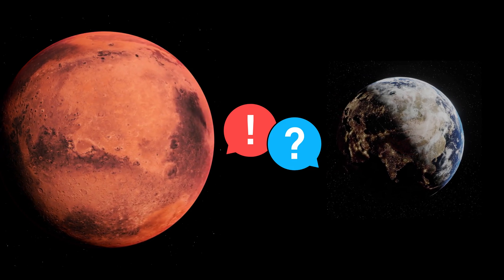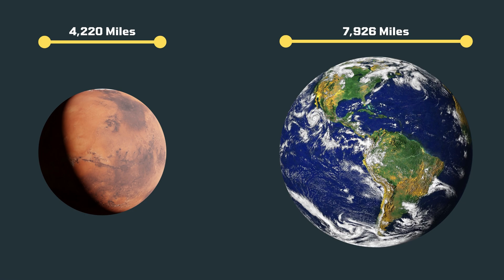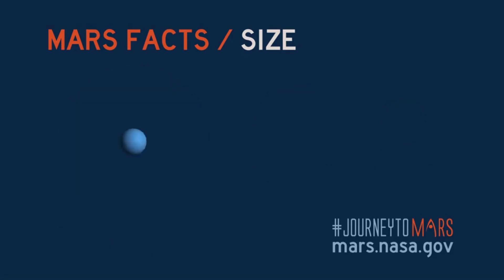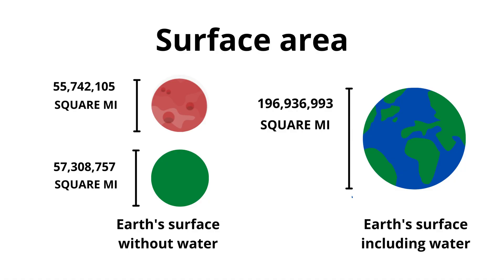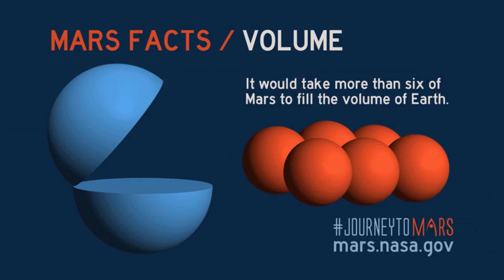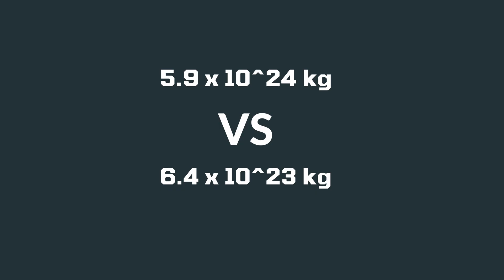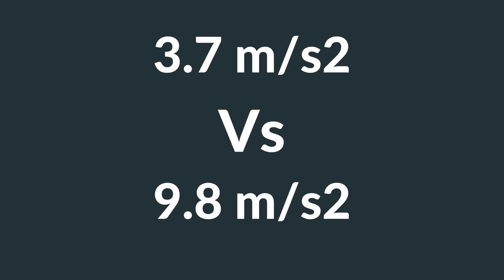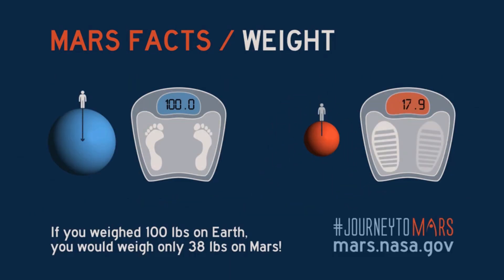Is Mars Bigger Than Earth - Mars Size Vs Earth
A Simple comparison if mars is bigger than earth or not.

The following aspects are compared:
1. Diameter of mars vs earth.
2. Surface Area of mars vs earth.
3. Volume of mars vs earth.
4. Mass of mars vs earth.
5. Gravity on mars vs earth.

Animation credits: NASA